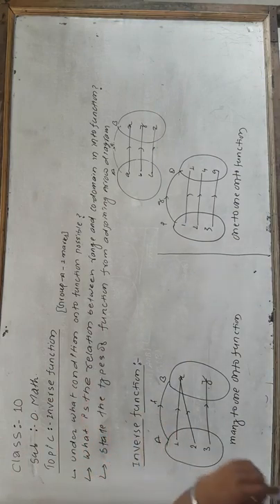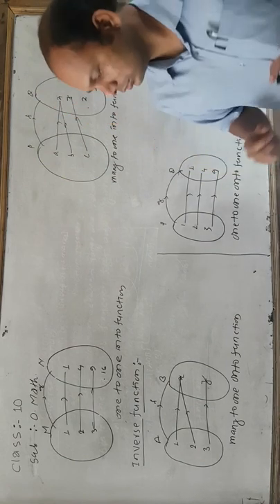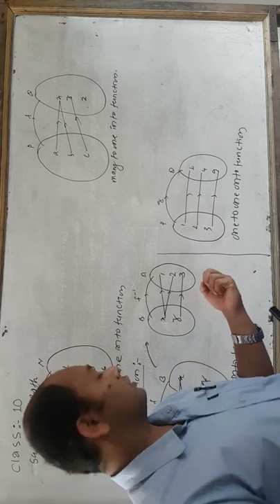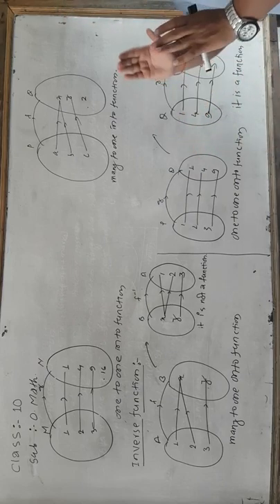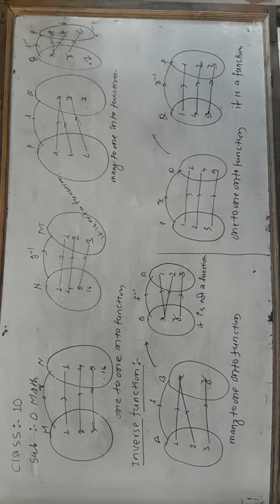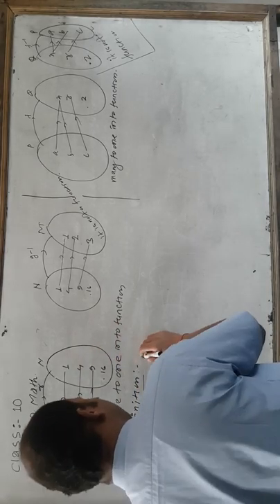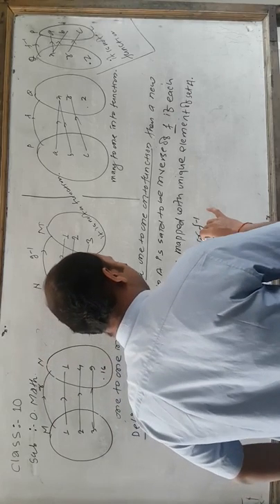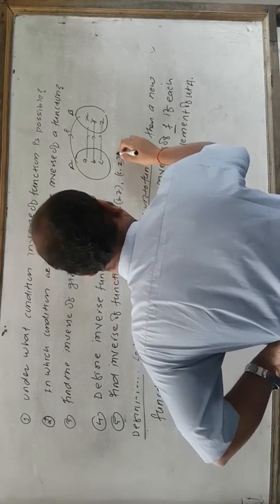May 27, 2020